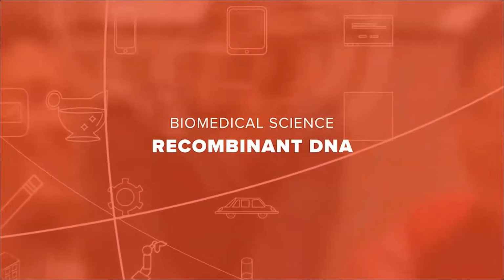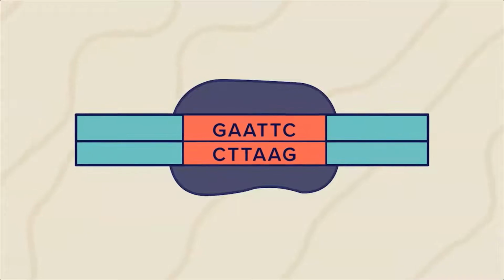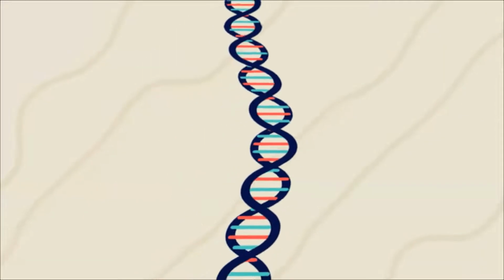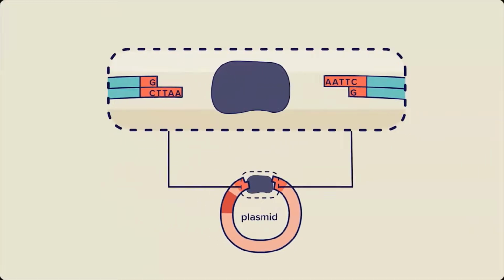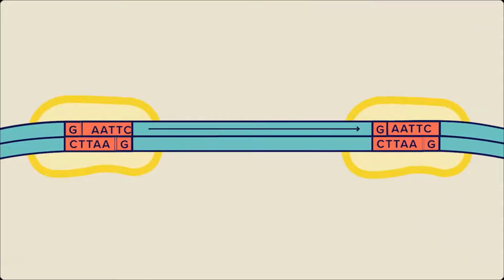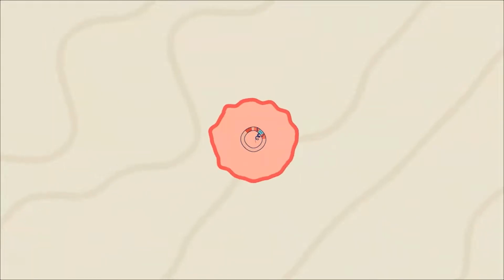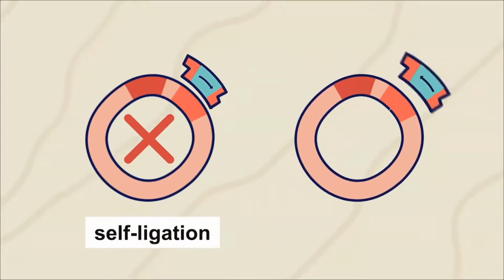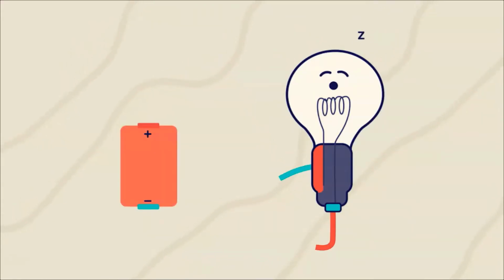Recombinant DNA Technology